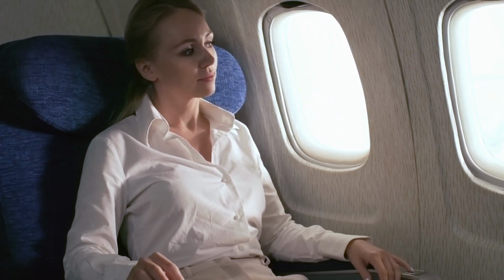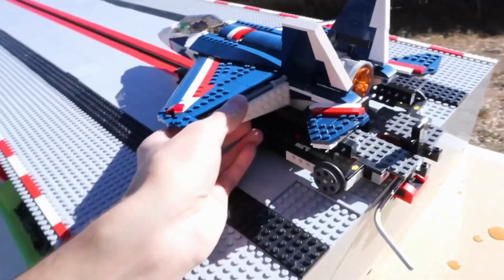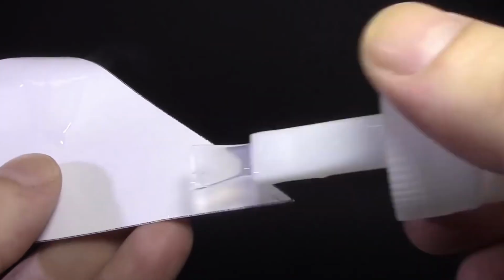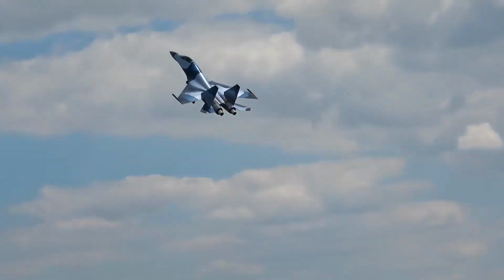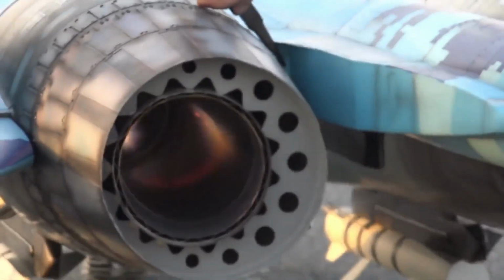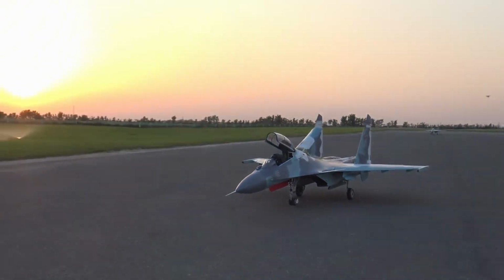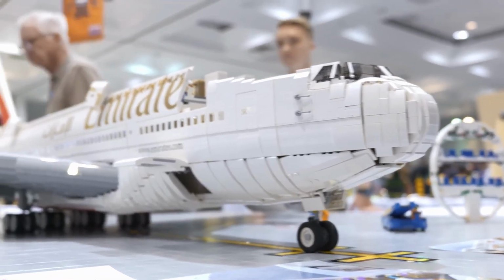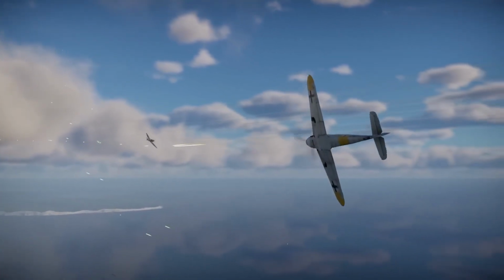Miniature Planes That Actually Work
⇨ the best deals on Amazon
⇨ Listen to audiobooks for free on Audible

Welcome To Wonderlane!

Let us take you on a wonderful journey through the amazing variety of life.
Every week we strive to bring you content that truly fascinates you. We cover all imaginable people, places, topics and ideas that amaze, inspire and capitvate. Our goal is to brighten up your day and leave you impressed with interesting facts, touching stories, entertaining moments and colorful content.

Join Our Wonderful Community!

What are we about?
Our content gives you everything thats interesting: We cover a day in the life of celebrities and special people. We give you weird moments and crazy situations that were caught on camera and tell the untold story or the little known story of whoever might be interesting. We reveal the dark truths and dark secrets about people and topics, we cover TV shows, movies and people that went way too far or that took it way too far and also take a look behind the scenes. We also take a look inside mansions and cover other curiosities you won't believe exist - other than that we also do formats like Where are they now? or Inside the life or even How does spend his millions - revealing stunning facts about famous people.

A few final remarks:
- Even if we strive to do the best possible research for every single video, mistakes happen to us too. We cannot therefore guarantee the absolute factual accuracy for the information in our videos., so we ask you not to take the information in our videos as the ultimate truth.
- If discriminatory opinions are expressed in the comments on our videos, we want to clearly distance ourselves from them. On the contrary, we ask all viewers to remain friendly and respectful despite the anonymity of the internet and to avoid discriminatory comments of any kind.